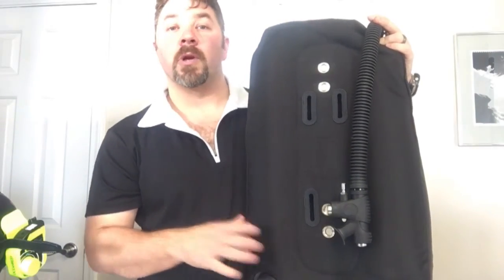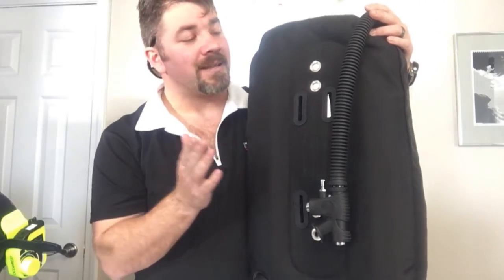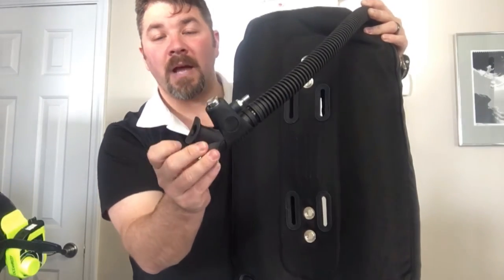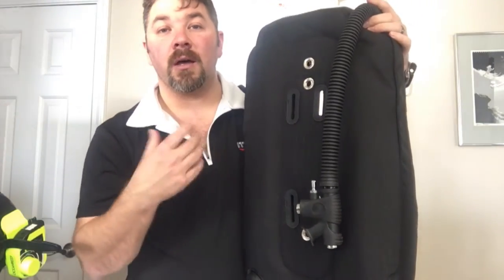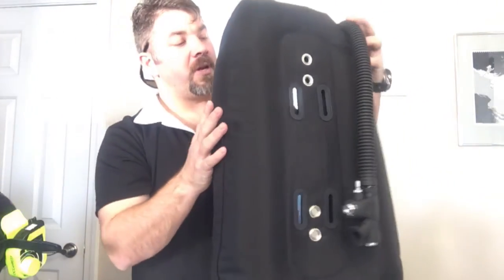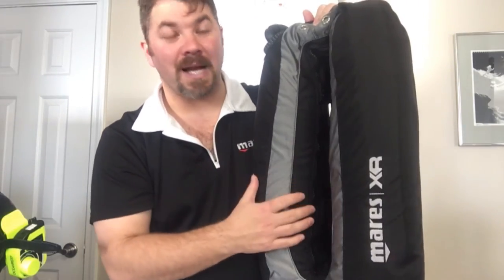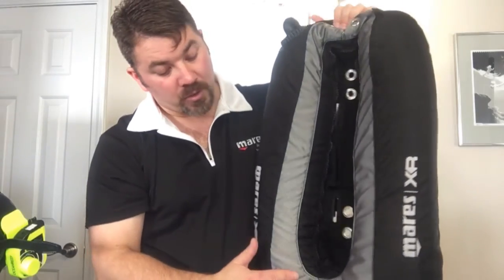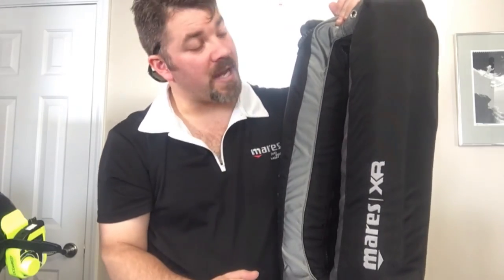Mares XR Donut Bladder Single Tank 10/22 16/34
Drains: 6 large grommets, 2 on top and 4 on bottom
■ 1200D “bulletproof” ballistic nylon and 600D polyester exterior
■ Inner air cell: black polyurethane
■ Heavy duty plastic zipper and slider with elongated teeth
■ 4 heavy duty grommets positioned to allow optimum trim
■ K style inflators with brass buttons
■ 35” low profile, round-shaped hose
■ Left position does not interfere with 1st stage dump valve
■ Low profile dump valve
■ Micro puller
■ Tank stabilizer body slide bars
■ Finest quality materials
■ Stylish, durable (resistant to tears, scuffs and abrasions), lightweight and long-lasting
■ Very smart and unique design allowing the cylinder to nest inside
■ Extremely streamlined - very stable continuous loop shape
■ Smooth gas shift from left to right
■ Top quality zipper: does not interfere with the woven textile tape, easy handling, strong and durable

417511 - Donut Bladder Single Tank 10kg or Donut Bladder Single Tank 16kg